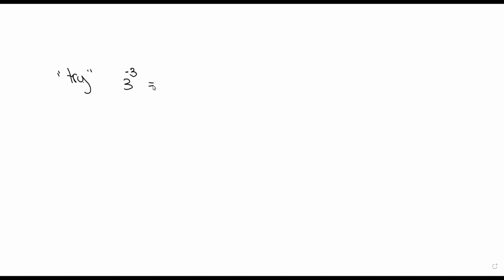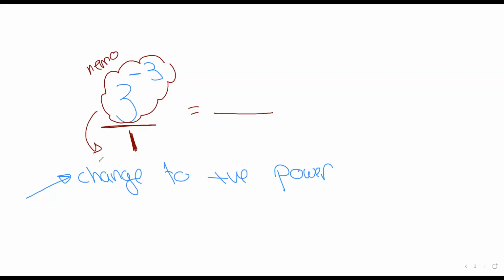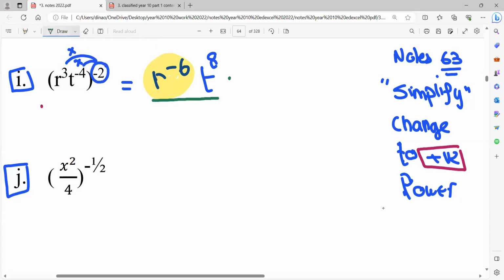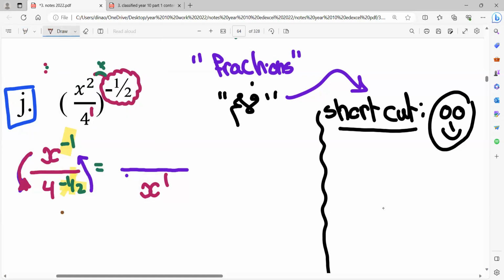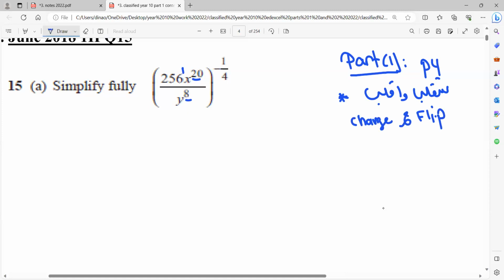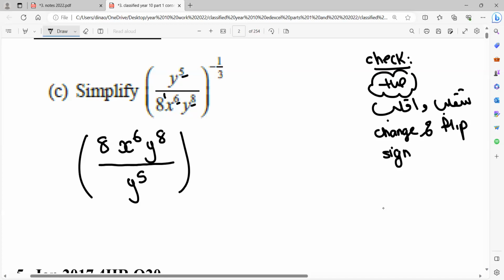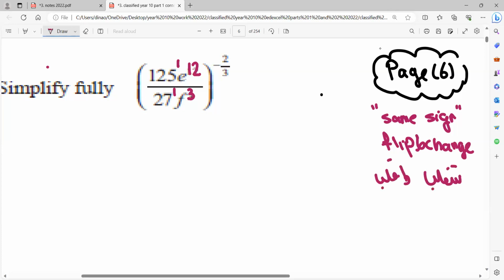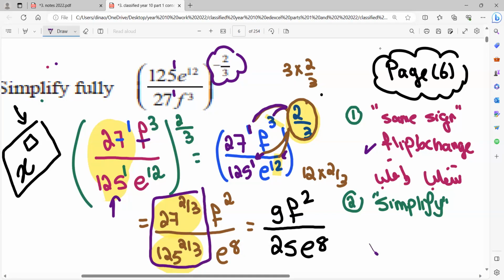Negative powers - Math - OL - edexcel